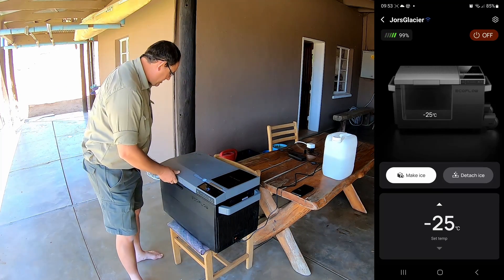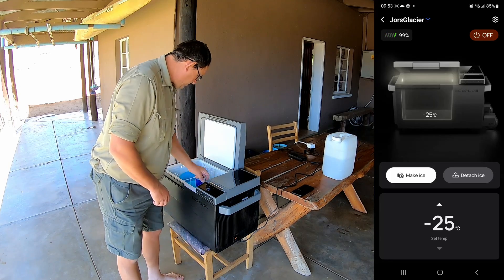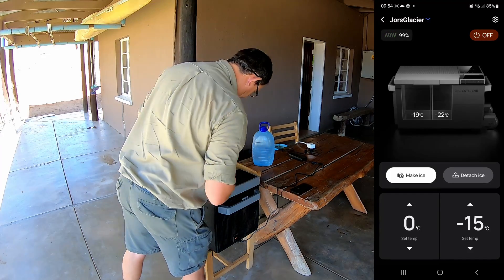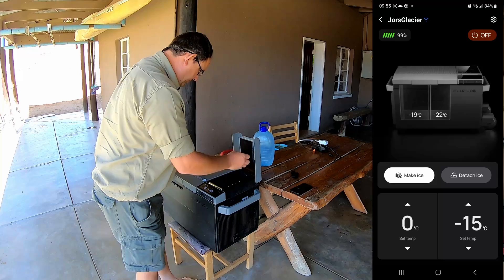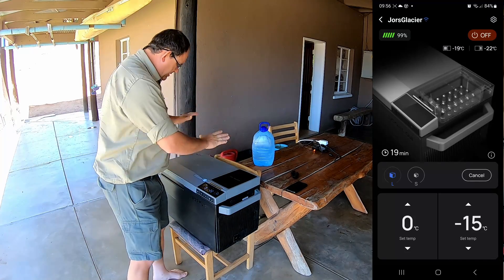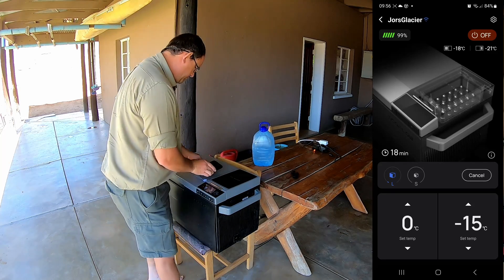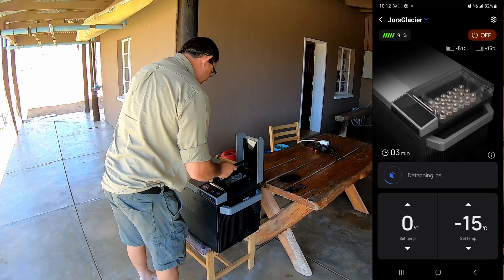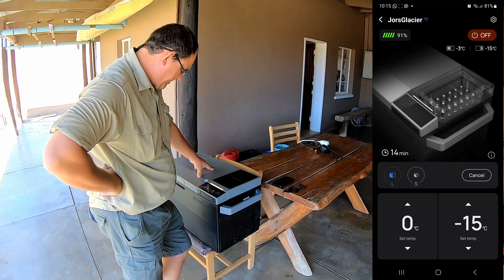How much Ice can the Ecoflow GLACIER make?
I test the World's first 3-in-1 portable fridge, freezer, and ice maker.